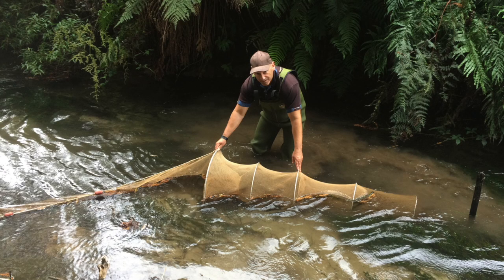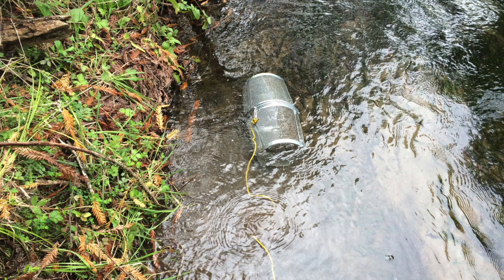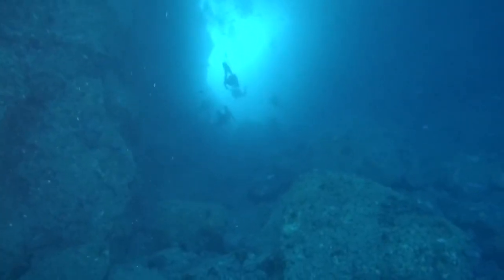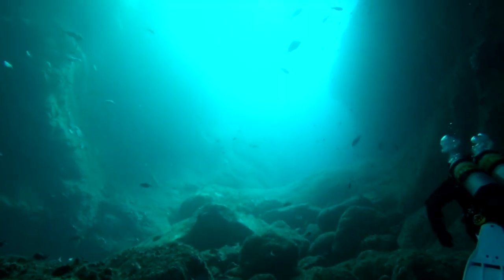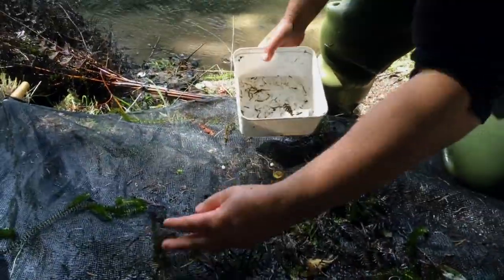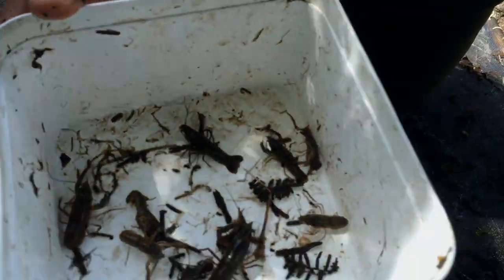Tau kōura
Tau kōura is an ancient method for harvesting and rebuilding kōura populations. Dr Ian Kusabs explains how it is now used as a method for monitoring kōura.

Questions for discussion

How do tau kōura help to rebuild kōura populations?

Why do you think tau kōura are more effective for monitoring kōura than modern methods?

Acknowledgements
Historical footage, women on waka and harvesting kōura with a whakaweku, 1937, The Footage Company Australia/British Movietone
Tau kōura diagram, based on the original by Dr Ian Kusabs, from . Crown copyright
Front page and diagram from historical article, Art. XLVIII.—Maori Food-supplies of Lake Rotorua, with Methods of obtaining them, and Usages and Customs appertaining thereto. Te Rangi Hiroa
Footage, kōura on lake bottom, whakaweku, men hauling in whakaweku and sorting sampled kōura, Dr Ian Kusabs

Copyright
Crown Copyright

This video was a collaboration between Manaaki Whenua – Landcare Research and the Science Learning Hub Pokapū Akoranga Pūtaiao